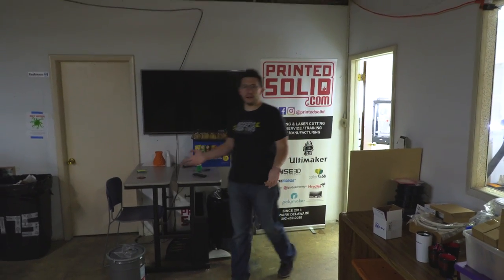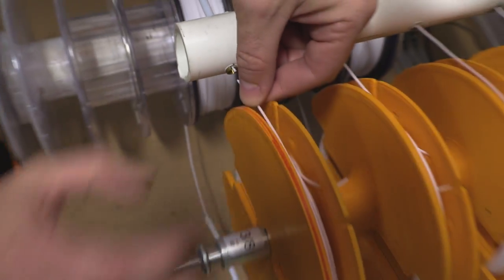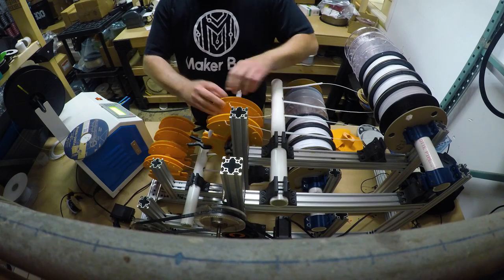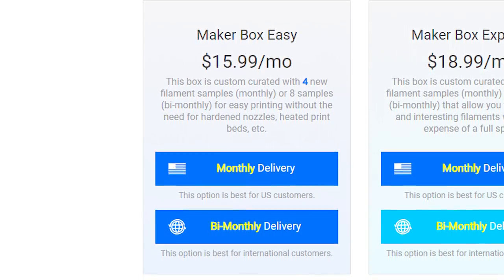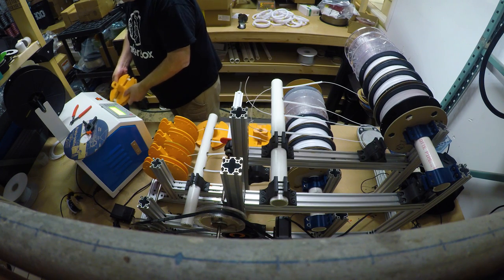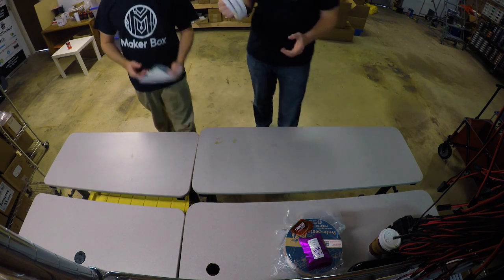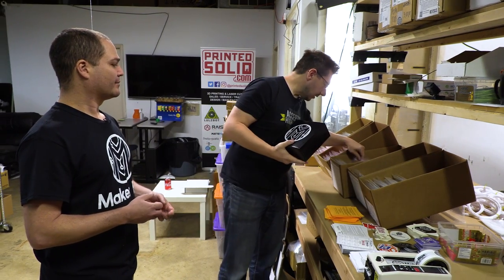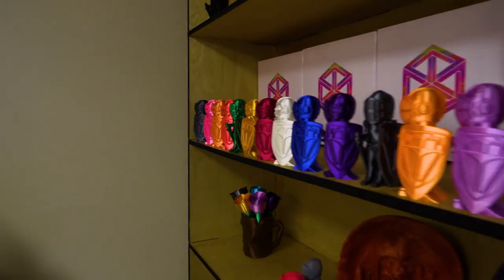How a Makerbox is Made at Printed Solid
It's been 2.5 years since I was last at Printed Solid. I was invited back to talk about Makerbox - a monthly filament sample box! I get to make a box, and I talk to Matthew Gorton about the whats and whys of the Makerbox!

CODE: 3DPN

Find Me Socially!

Want to send me something?
attn: 3D Printing Nerd
509 NE 165th st
Shoreline, WA 98155
USA